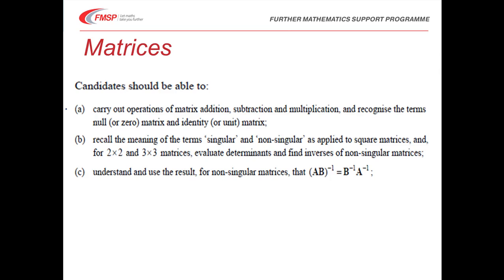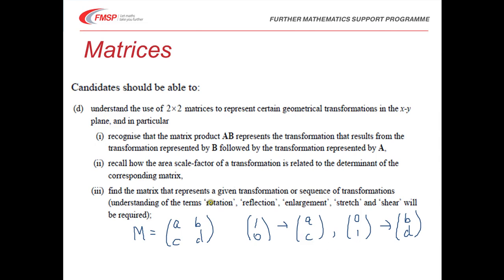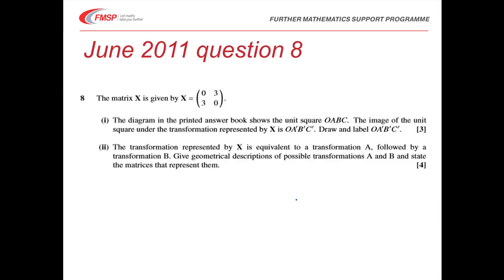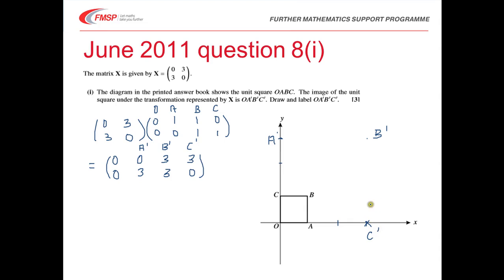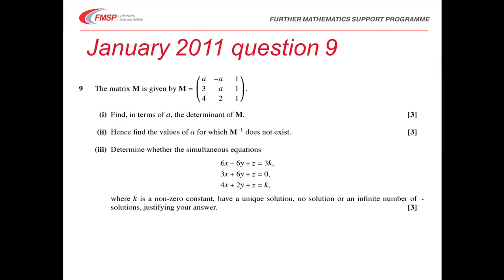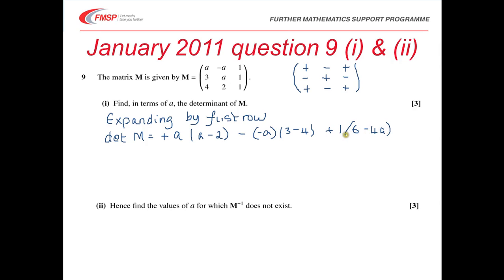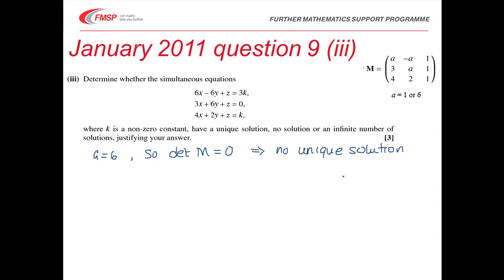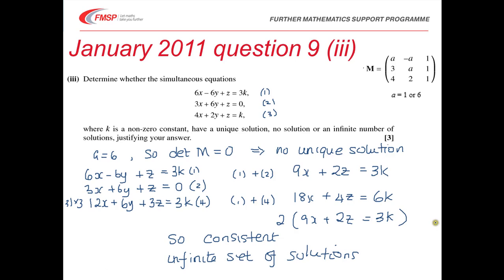FMSP Revision Videos: OCR FP1 - Matrices